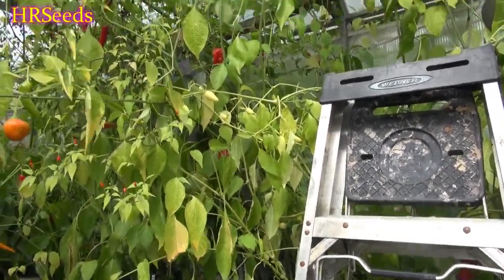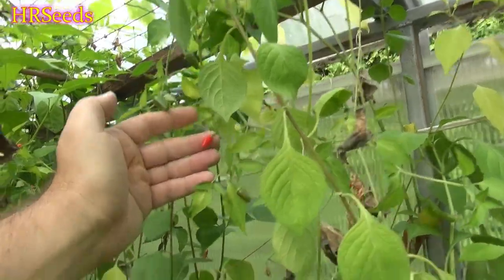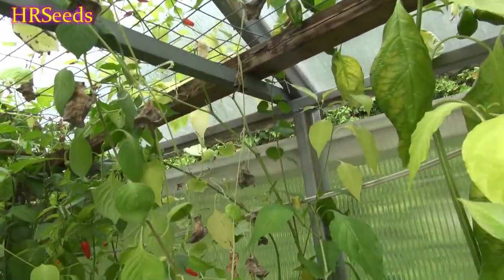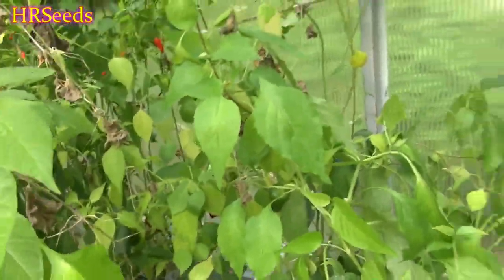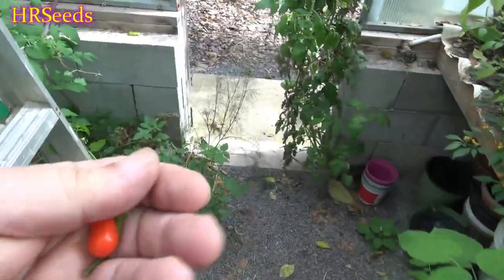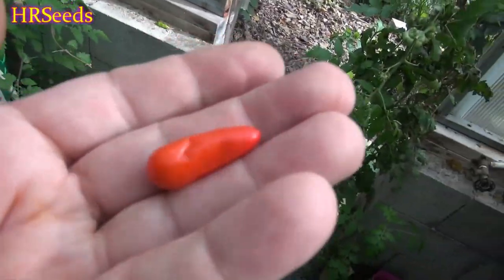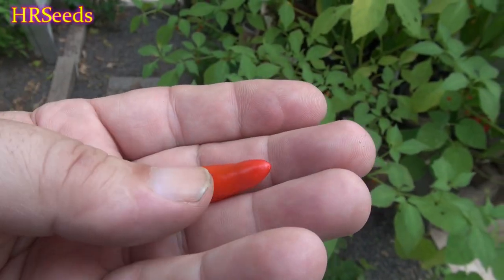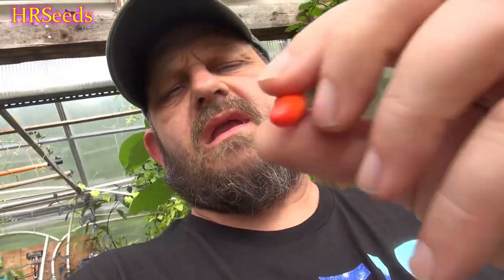⟹ Mini Red Pepper | Capsicum annuum | Pod Review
Here is the Mini Red Pepper, Capsicum annuum, Scoville Units: 200 ~ 1,000 SHU. It is also known as the "Mini" We originally received the seeds from this variety from a seed trade in 2015. This plant can get to 4 feet tall with wiry branches with fruits at each node. Peppers are about 1 inch long that taper to a point. These little peppers are very sweet for their size an are very juicy and fall off the stem when ripe. The plants are very productive and can produce well over a hundred pods per plant! We found these to be really good for drying and used as a flake and also good for pickling too! Open pollinated 70 days from transplanting. Visit HRSeeds.com for your garden seeds!

⟹ AquaSprouts Garden